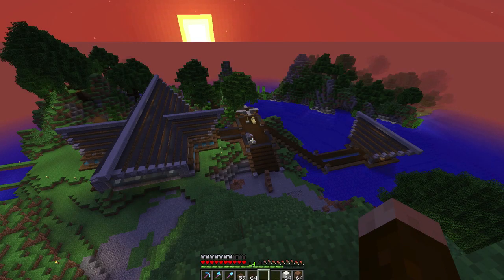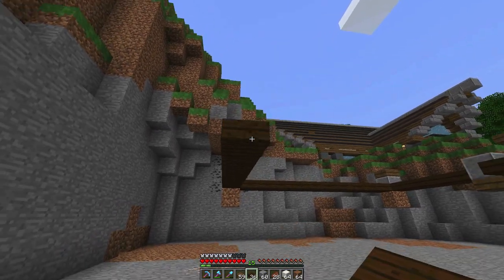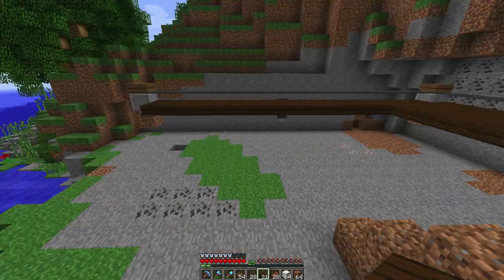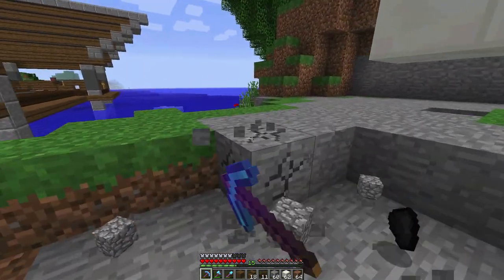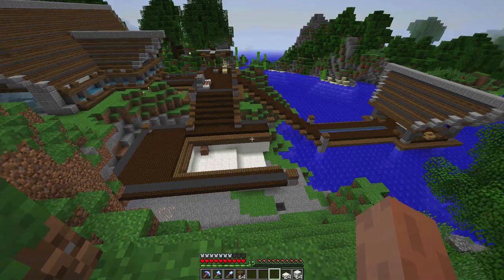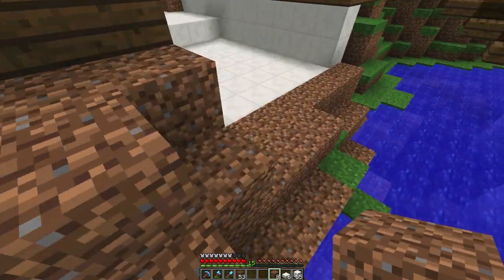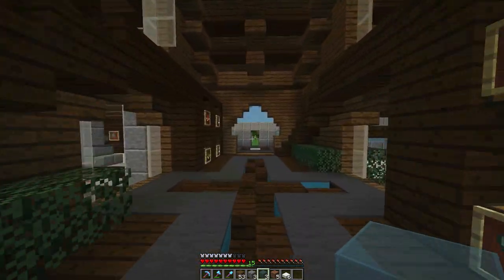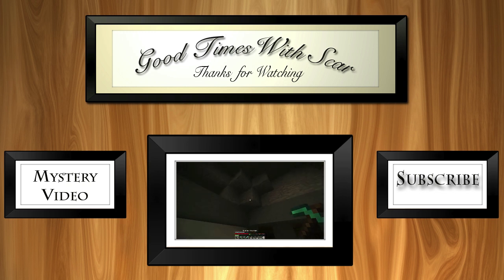Minecraft Tutorial: How To Make A Modern Swimming Pool Design (Scarland Cabin Part 27)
Well hello there, GoodTimesWithScar here bringing you a Super Awesome Minecraft Episode.  In this new series of video tutorial guides we will make a fast and easy modern mountain house in the Scarland forest.  The interior of the cabin will have bedrooms, bathrooms, kitchen, living room with cool furniture and a storage room for fishing poles and fish.  The outside of the vacation house will have a fishing dock and boat house.
In part 27, I will show you how to make an awesome modern swimming pool in survival. The pool's design will have an infinity edge and a two level deck design. I hope you enjoy the video.